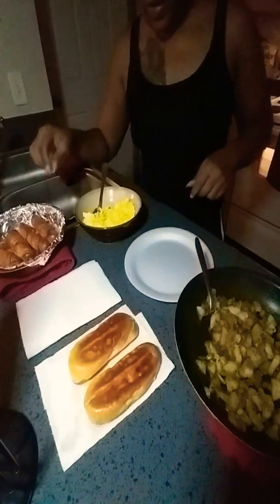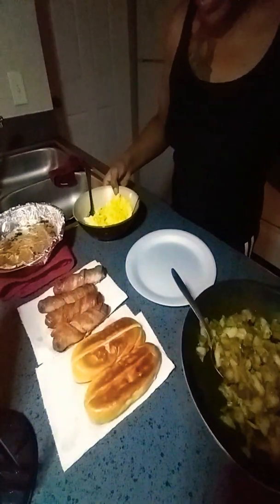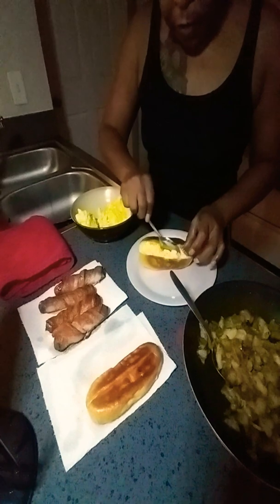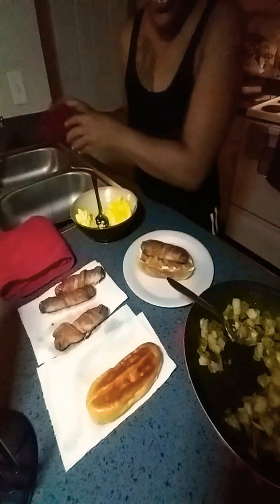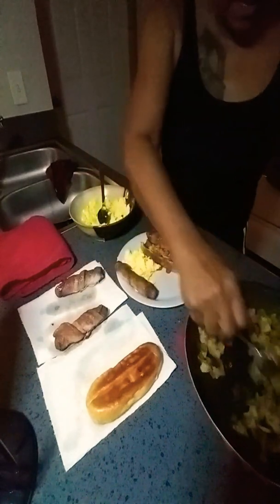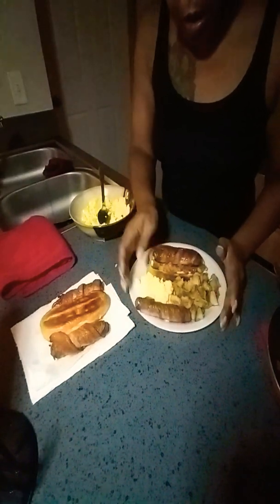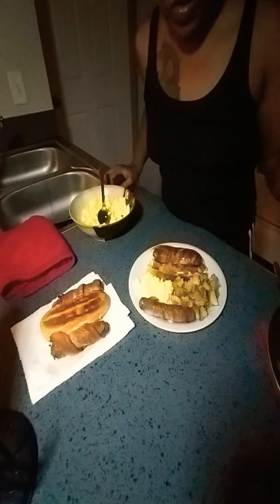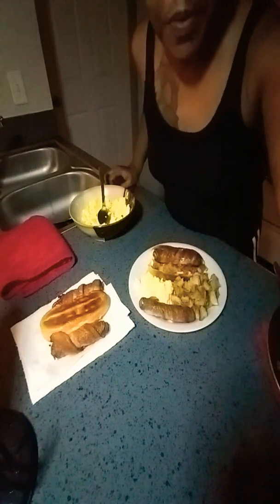Bacon wrapped hot dog breakfast